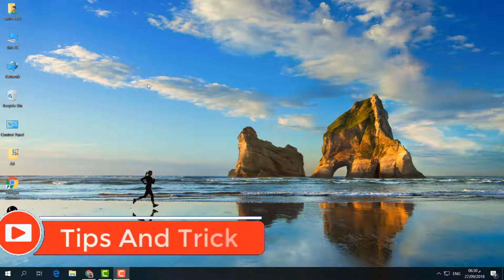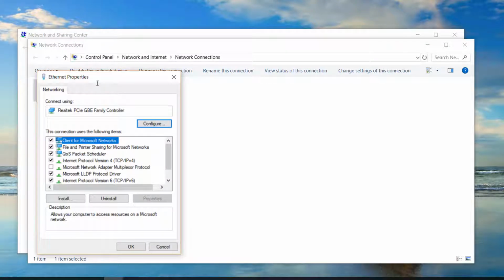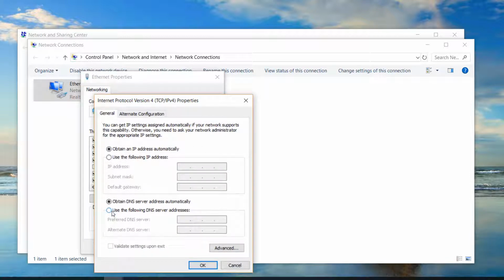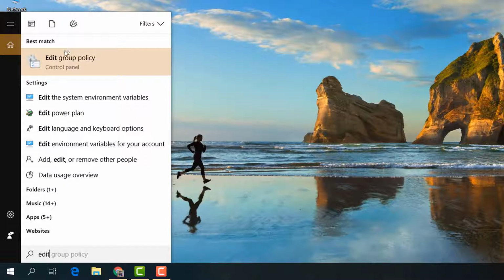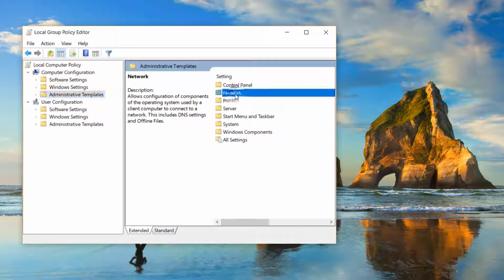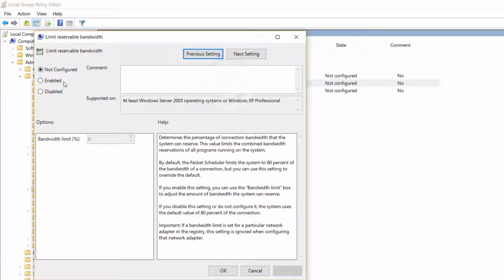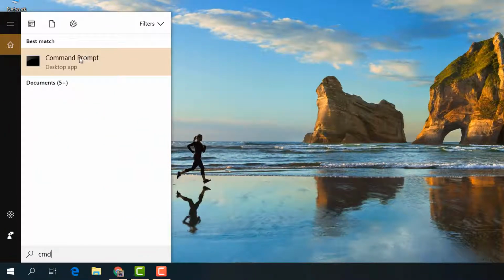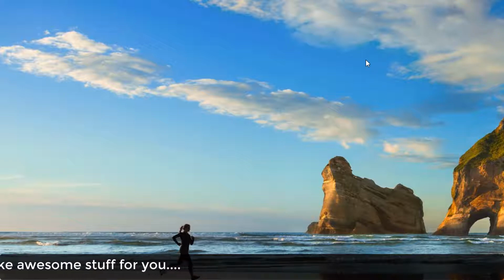How to Fast Download Files in Windows 10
This video shows you, How to Download Any File Faster on Your Windows 10 PC, It can bring great changes to your download speed. (This is a Complete Step by Step Tutorial)

Code:
netsh interface tcp set global autotuning=disabled